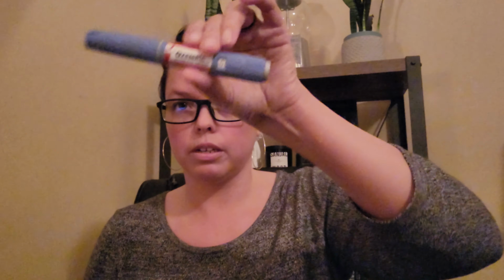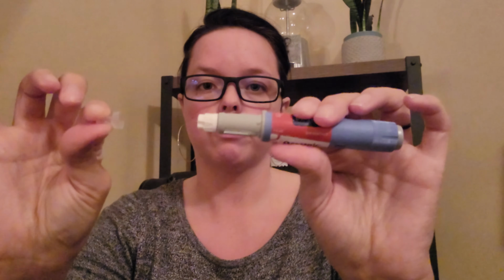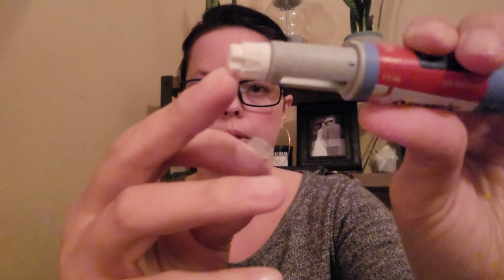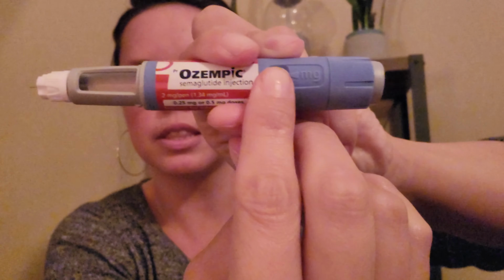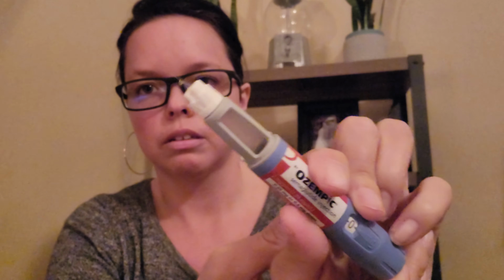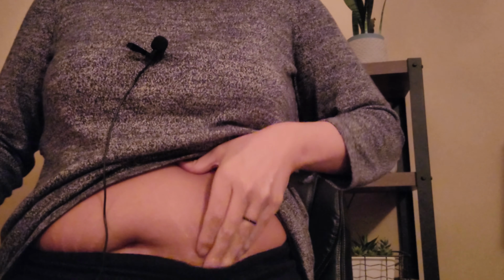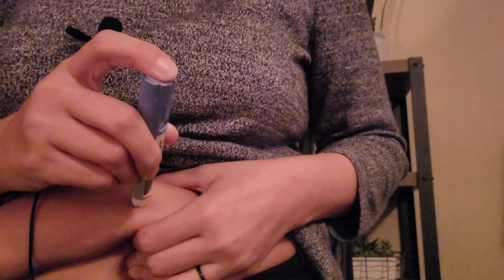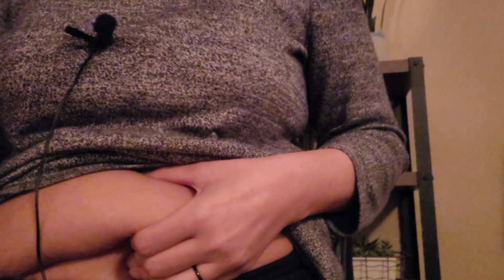Update & Tips for Beginners! | My Life on Ozempic / Wegovy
Skip the Update! - 1:05

Watch this before you poke! You've gotta see this - I inject myself on camera!